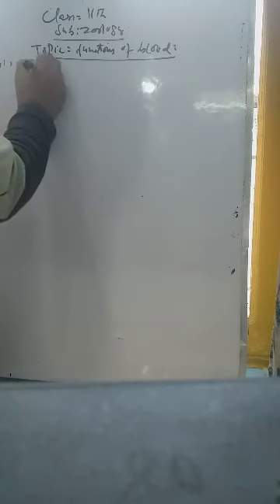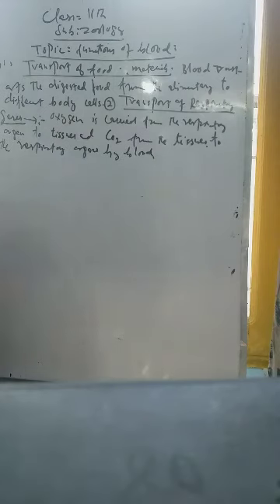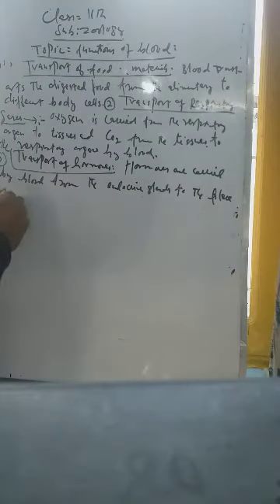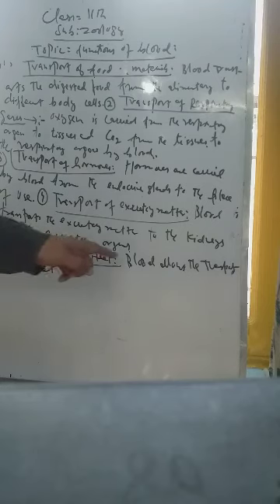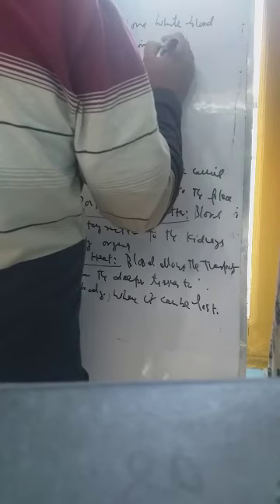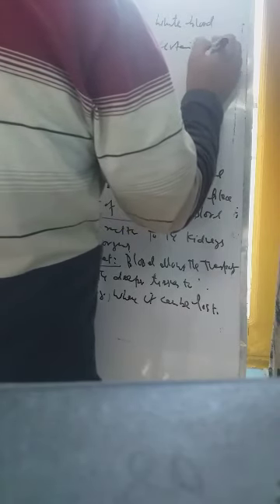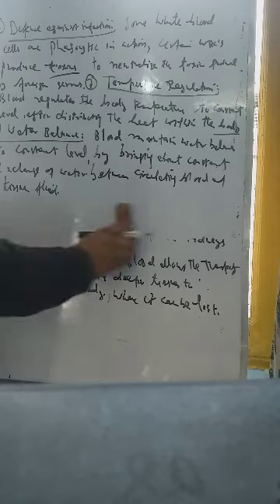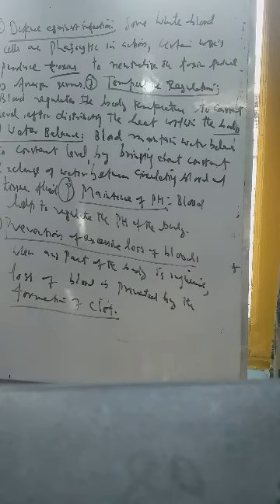Functions of blood (11th Zoology)